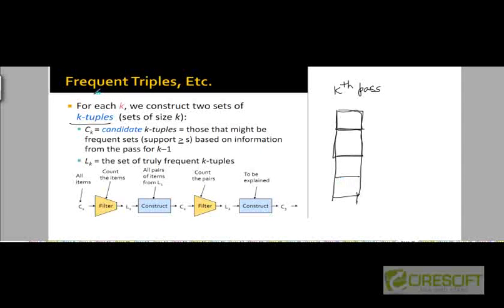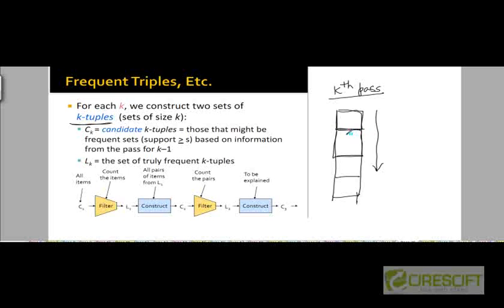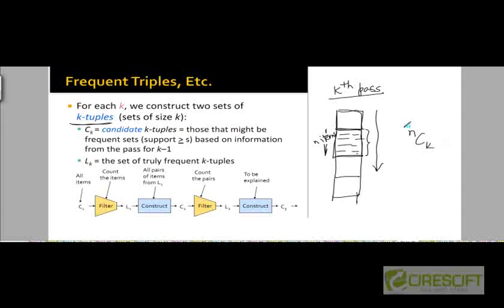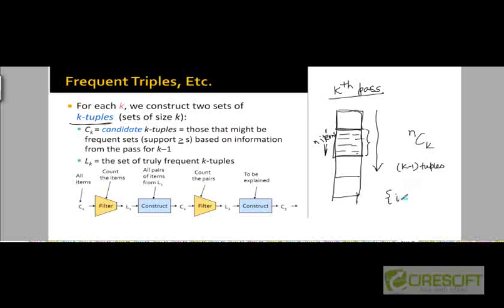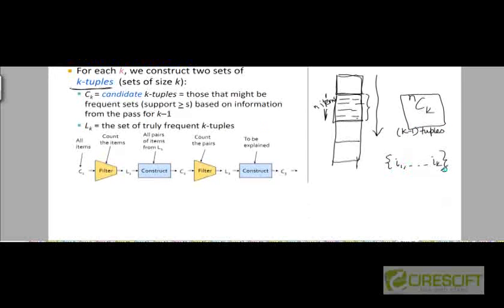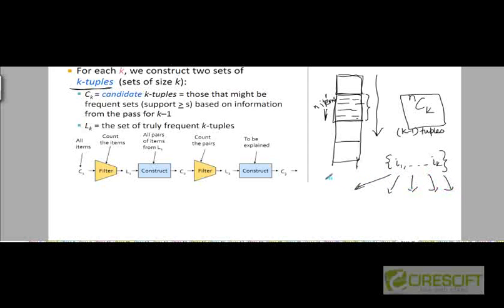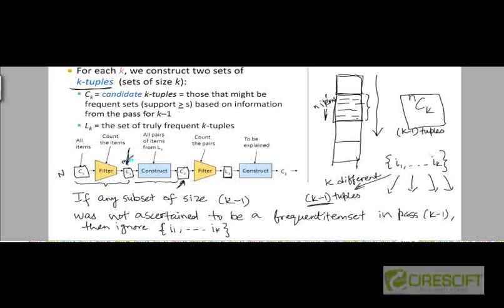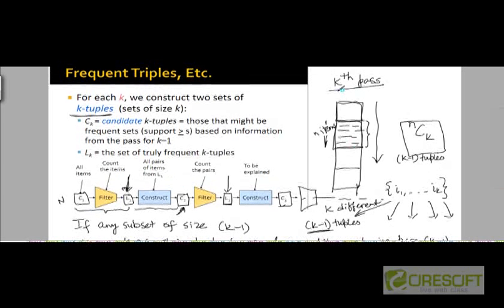111 Extension of A Priori Algorithm